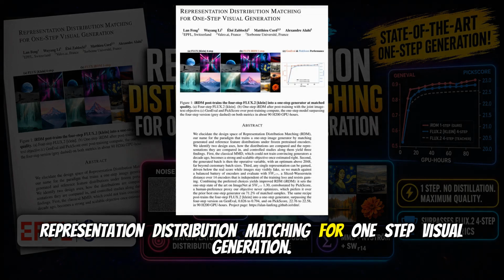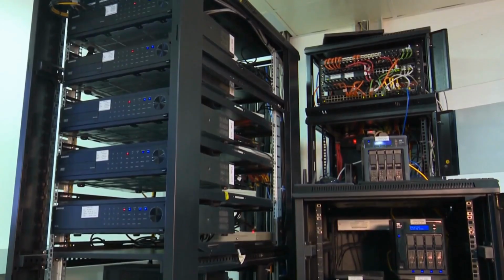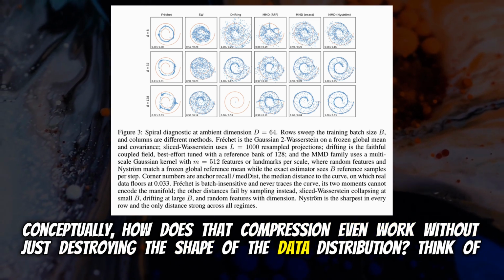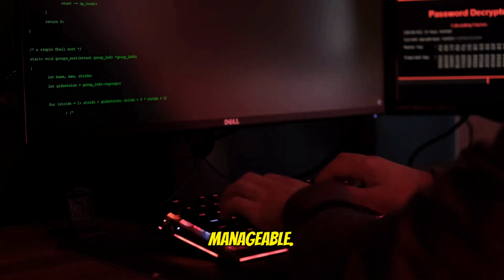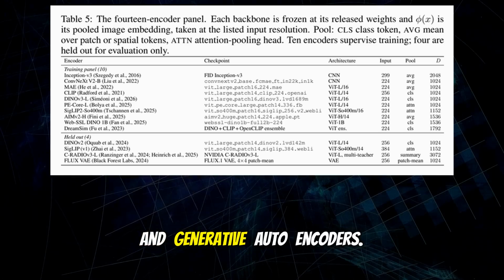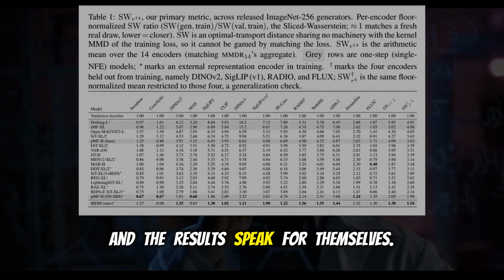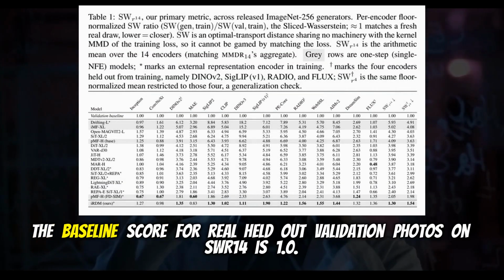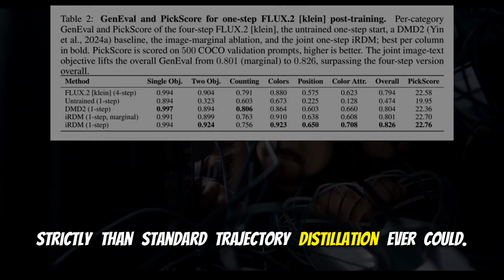Representation Distribution Matching for One-Step Visual Generation (Jul 2026)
Title: Representation Distribution Matching for One-Step Visual Generation (Jul 2026)

Summary:
This paper introduces Representation Distribution Matching (RDM), a framework for training one-step image generators by matching generated and reference feature distributions using frozen pretrained encoders. The authors propose iRDM, which utilizes MMD with Nyström estimation, exceptionally large batch sizes (over 2048), and a balanced battery of multiple encoders to prevent overfitting. iRDM achieves state-of-the-art results for one-step generation on ImageNet and successfully post-trains the FLUX.2 model into an efficient one-step generator that surpasses its multi-step teacher on key metrics.

Key Topics:
- One-Step Image Generation
- Representation Distribution Matching (RDM)
- Maximum Mean Discrepancy (MMD)
- Nyström Approximation
- Multi-Encoder Ensemble
- Sliced-Wasserstein Distance (SWr14)

Chapters:
00:00 - Introducing IRDM Paper
01:22 - Diffusion vs. Teleportation
03:42 - Optimizing MMD Math
05:16 - Applying Nyström Approximation
07:05 - Scaling Batches via Caching
09:09 - Identifying Encoder Blind Spots
11:08 - Multi-Encoder Battery Approach
12:45 - Balancing Encoders via Lagrangian
14:48 - Solving Joint Text Alignment
16:58 - Evaluating with SWR14
18:49 - Analyzing IRDM Performance
19:40 - Post-Training FLUX.2
21:44 - Future of Generative Math